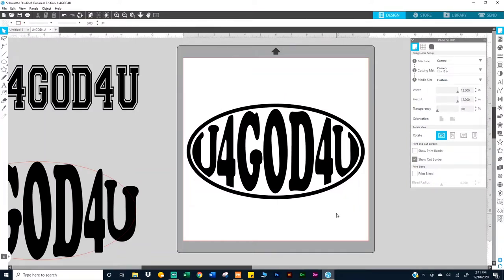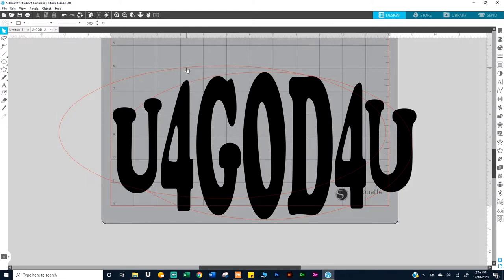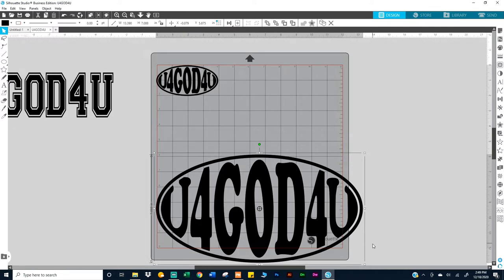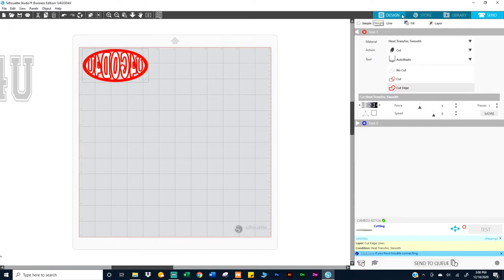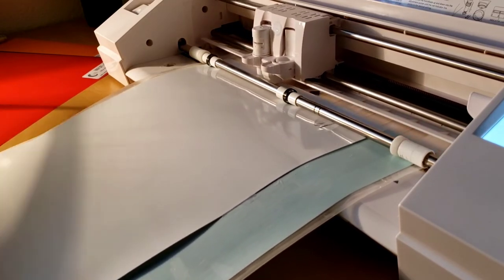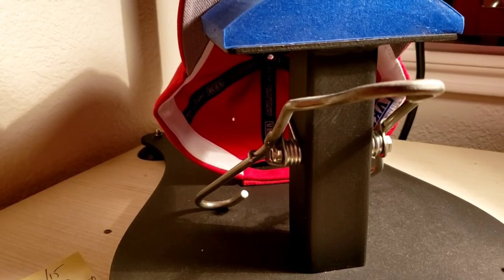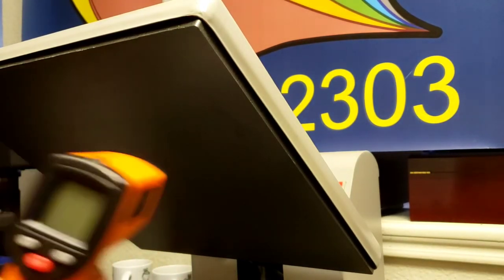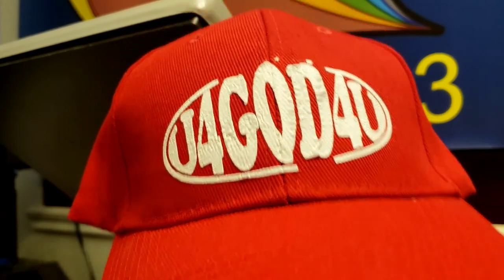Walakut Puff Vinyl On Caps - Will It Work? Let's See Walas All About :) - Silhouette - VLR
Inkjet Transfer Paper:
3G Jet Opaque 8.5x11 25 pk
3G Jet Opaque 8.5x11 50 pk
3G Jet Opaqueb11 x 17 25Pk

Misc:
3/PK Squeegees
100 Count - 10” X 13” Self-Seal Clear Poly Bags for Pkg T-Shirts
6 Pack Hat Stand 14 inch Black
10 Tier Cap (Shoe) Rack
PERFECT FOR 13X19 SHEETS

Heat Press Supplies:
3/Pk Teflon Sheets 16x20
10/Pk Teflon Sheets 16x20
2 Professional Heat Resistant Gloves

Tumbler Supplies:
200 Pcs Wood Popsicle Sticks 4.5 inch